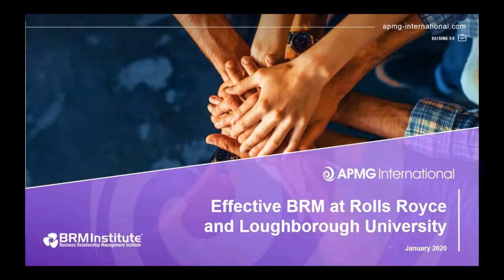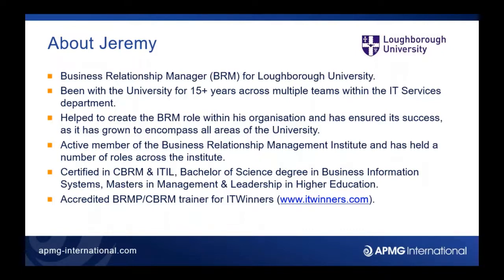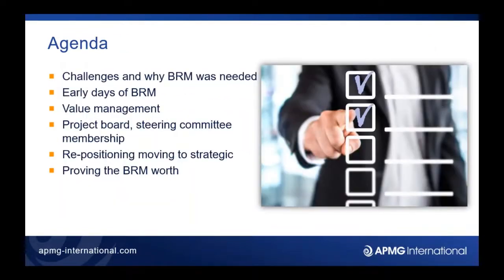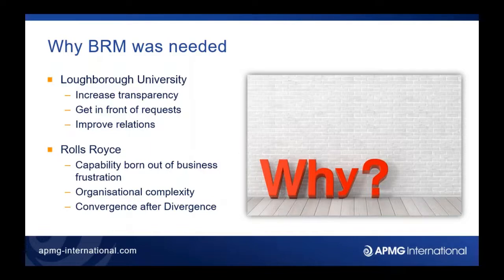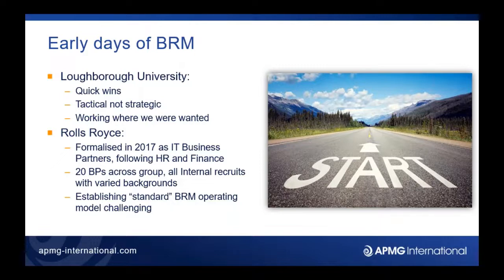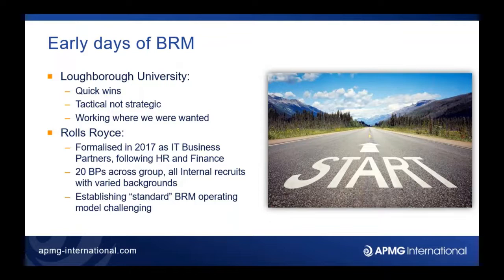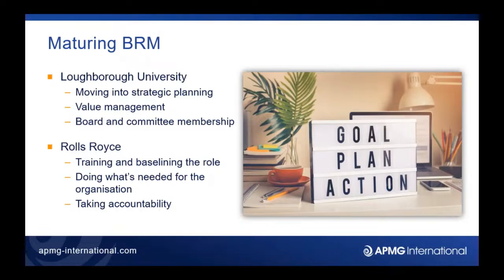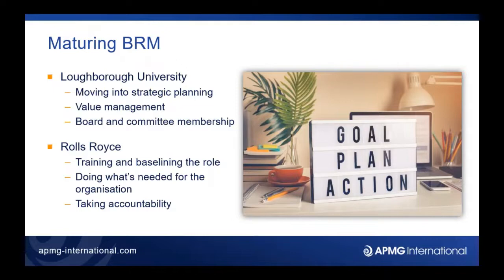Webinar Effective Business Relationship Management (BRM) at Rolls-Royce and Loughborough University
The Business Relationship Management BRM role is one of the fastest growing disciplines of the digital era.  As businesses experience rapid transformation, the importance of effectively managing relationships to deliver clarity and value throughout complex organisational transition is critical to success.

Pez Kooner Senior IT Business Partner - Civil Aerospace at Rolls-Royce and Jeremy Byrne, CBRM Business Relationship Manager for Loughborough University will reveal the challenges that their organisations’ needed to address and how the BRM function has enabled their progress in both the engineering and academic genres.

Hear the overview on the journey towards growing BRM capability from the beginning.

What is covered in the webinar?

Why was the role introduced at Rolls Royce and Loughborough University
What problems was it initially brought in to solve
Early days of the BRM function

Assessing the landscape
Identifying quick wins
Building up the BRM reputation
Longer term

Value management
Project board, steering committee membership
Re-positioning moving to strategic
Reporting

Proving the BRM worth

00:00 – 00:40 Introduction NOTE: (It business partner in the UK is another word for BRM)

00:40 – About Jeremy, BRM at Loughborough University

01:24 – About Pez, Senior IT Business Partner at Rolls-Royce

02:04 – Agenda

02:33 – Why BRM was needed

05:25 – Early Days of BRM

09:41 – Maturing BRM

· 10:58 – Who do you think is accountable for benefits realisation?

· 14:23 – Do you think it’s important to recalibrate your thoughts so you don’t bring all the technical aspects of your role into Business Relationship Management?

30:15 – Reporting BRM value

43:38 – Questions

? 43:55 – How were you aligned to the business?

? 46:12 – How did you prove your worth to IT?

? 48:31 – Have you looked at formalizing relationships used in relationship mapping techniques?

? 54:27 – Do you often find yourself right in the middle of conflict between business and IT, what are your thoughts and guidance around managing this?

? 56:38 – How do we convince more senior staff that the business partnership BRM role requires professional training in standards?

58:36 – Information about BRM qualifications